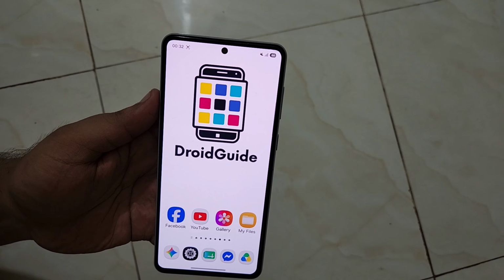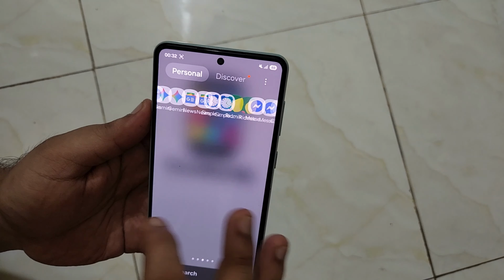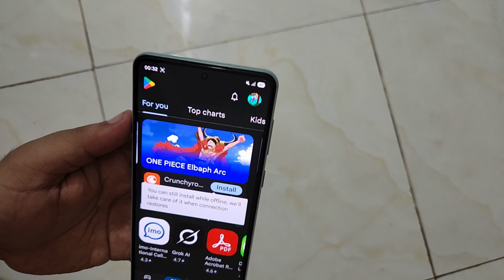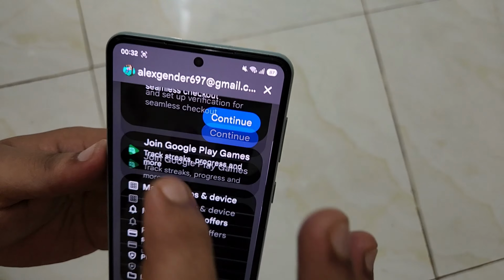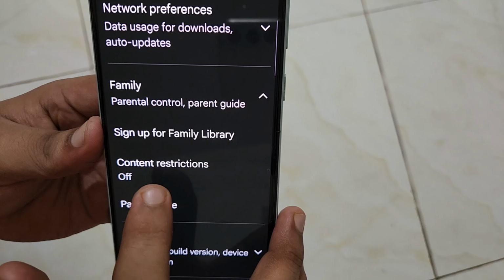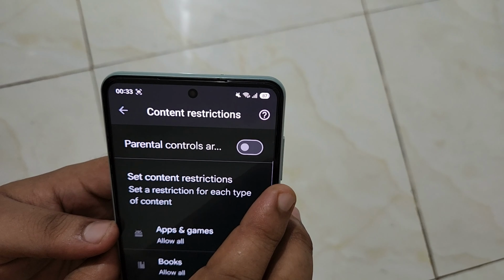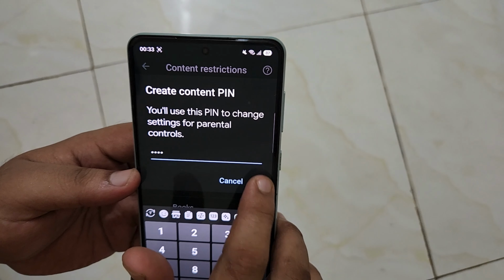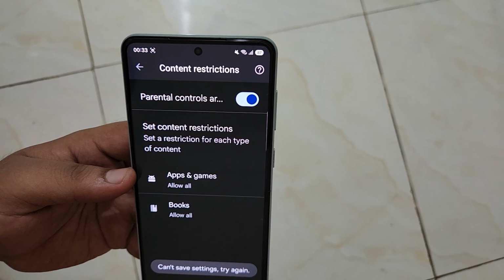Enable Parental Controls on Google Play Store (Step-by-Step)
Learn how to enable parental controls on the Google Play Store using your Android phone. In this quick step-by-step tutorial, I’ll show you where to find the parental control settings, turn them on, and create a PIN to help manage content restrictions.

This guide is simple and beginner-friendly, making it easy to set up Google Play Store parental controls in just a few steps.